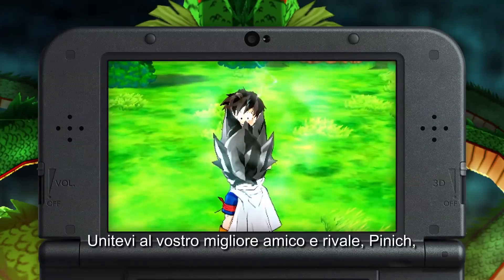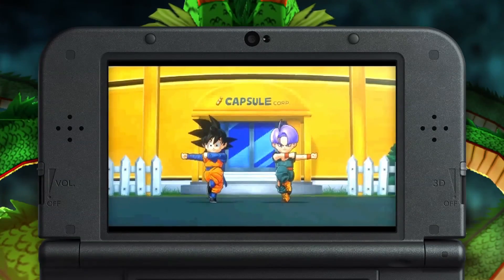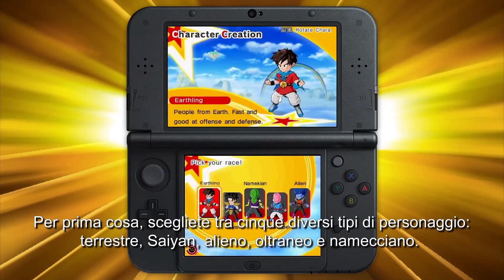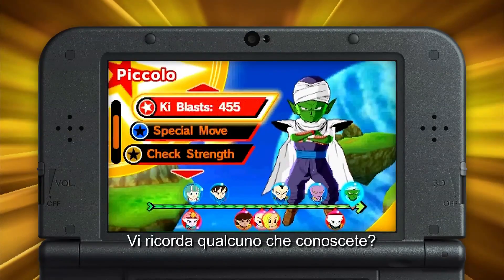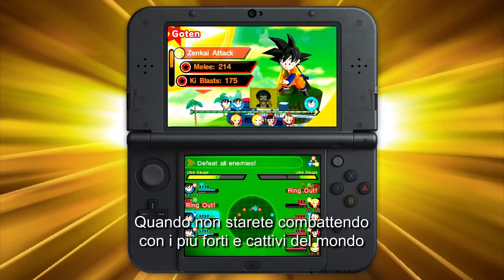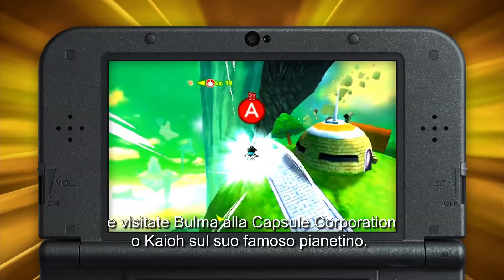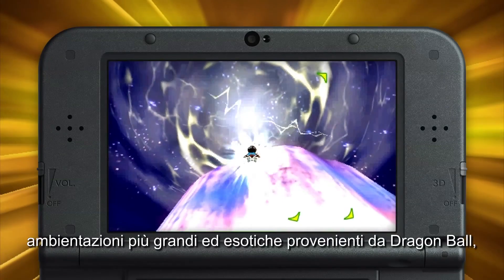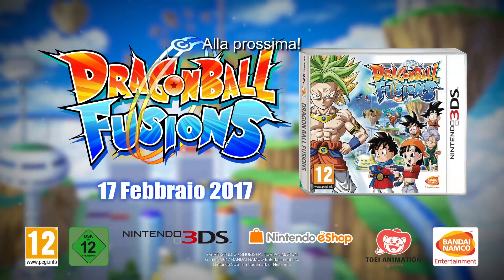Dragon Ball Fusions Customization ITA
La creazione dei personaggi di Dragon Ball Fusions è protagonista di questo trailer diffuso da Bandai Namco per il gioco in arrivo su Nintendo 3DS.
Il titolo introduce due nuovi personaggi: Pinich, il vostro migliore amico e rivale, e il personaggio che avrete creato. Dalla razza (tra cui terrestre, saiyan, alieno, oltraneo, namecciano) al colore degli occhi, dal taglio di capelli alla voce e tanto altro, sta a te creare il nuovo guerriero di Dragon Ball. Una volta che hai deciso, ti troverai a esplorare diversi mondi costituiti da diverse location dell’universo di Dragon Ball.